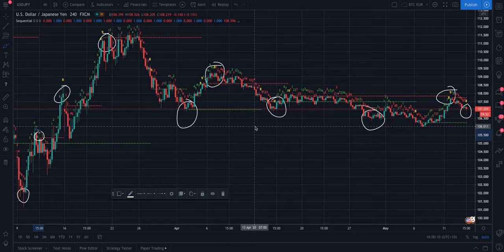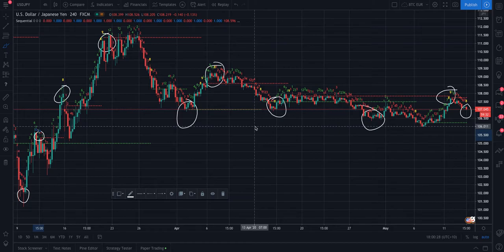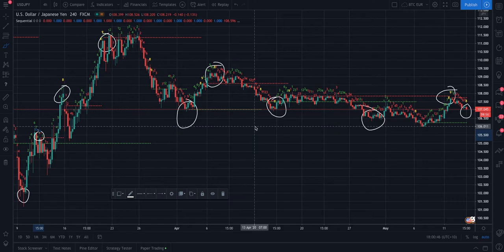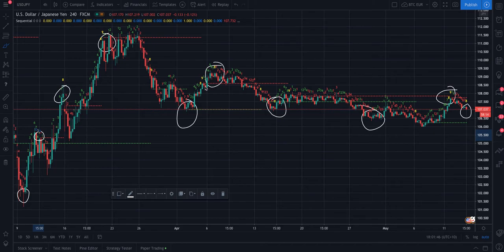Sequential Indicator tutorial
Short video showing how something as simple as counting from 1 - 9 can help you identify possible turning points in the market using the sequential indicator.